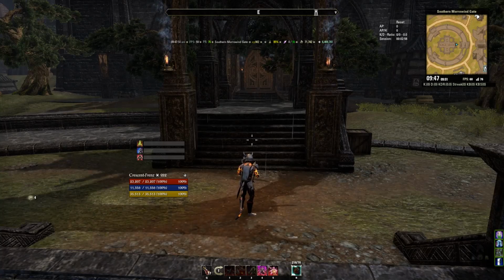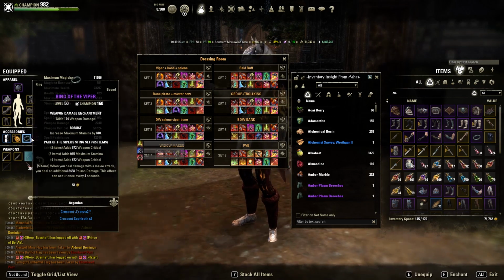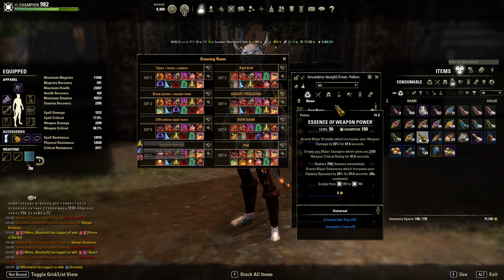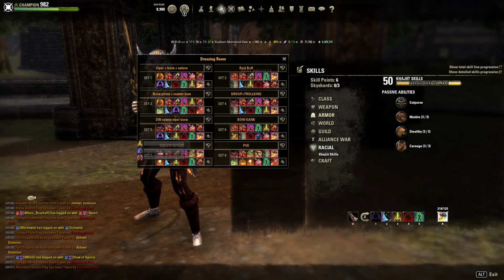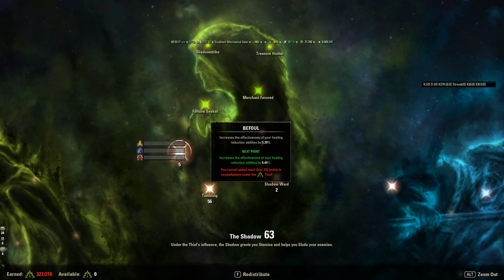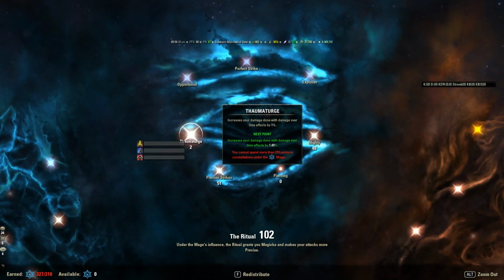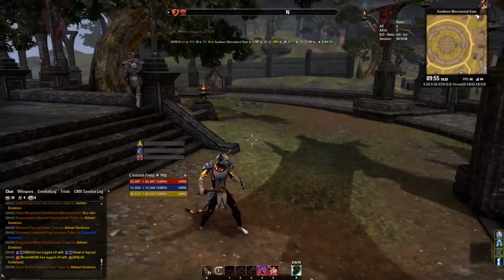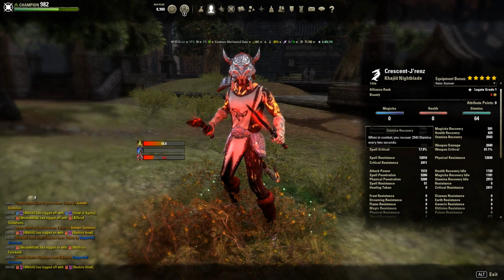*Updated* 'Purrfect II' | Dualwield Stamina Nightblade PVP Build | ESO Morrowind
Just a quick update on the 'Purrfect' Dualwield stamNB build
Timeline:
Intro - 0:10
Item Setup - 0:55
Mundus, Pots & Poison - 3:00
Skills - 4:02
CP Setup - 5:01
Playstyle tips - 8:00
Stat Sheet - 9:37
Outro - 10:28